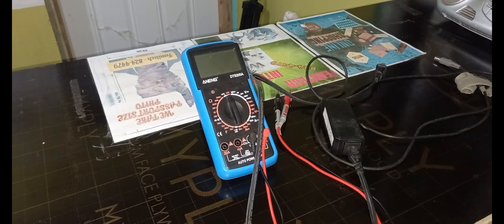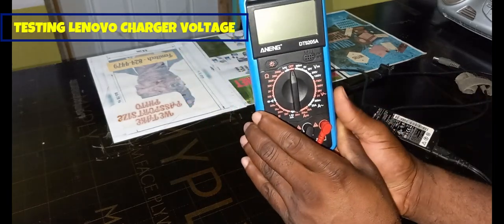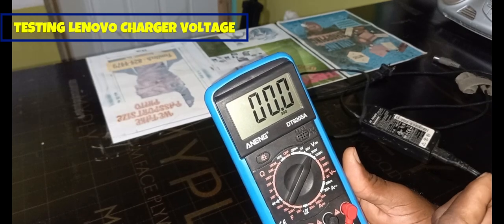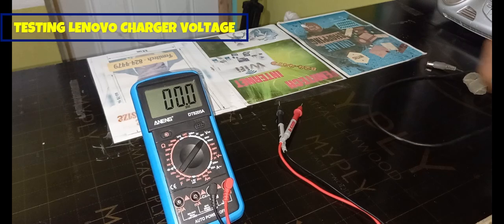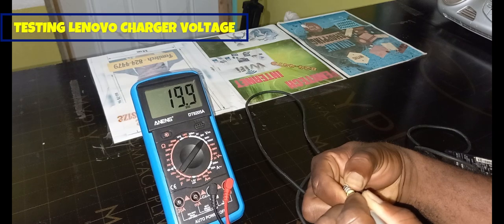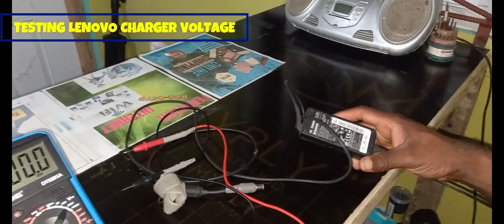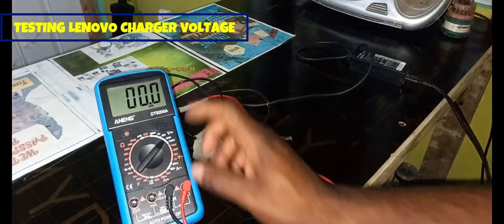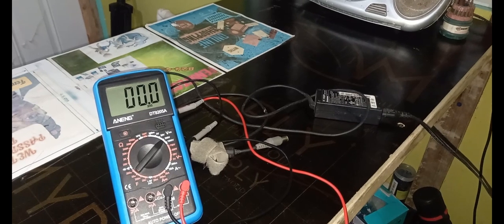Test Lenovo Laptop Charger Voltage With Multimeter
This video will show you how to test the voltage of a Lenovo laptop charger.